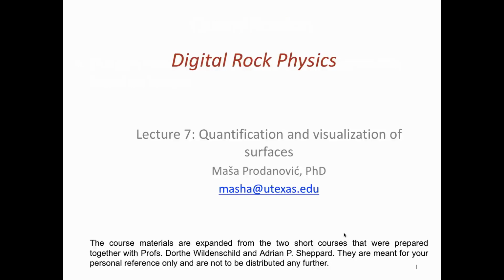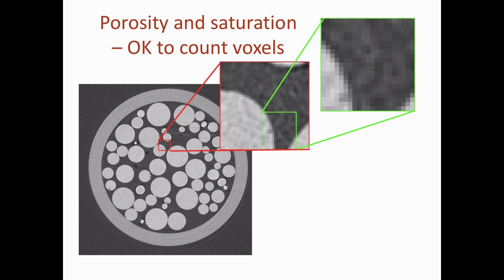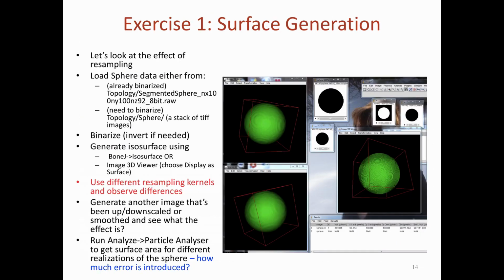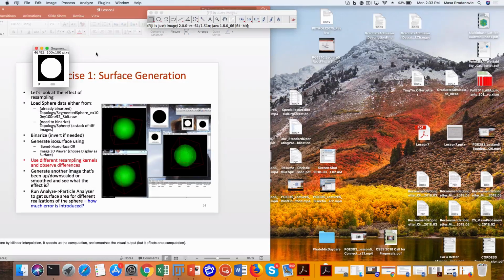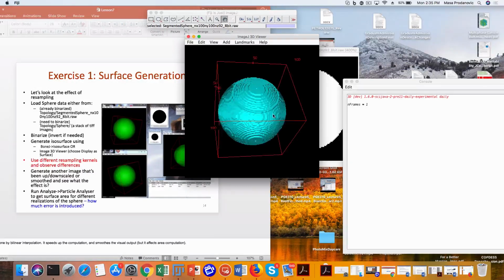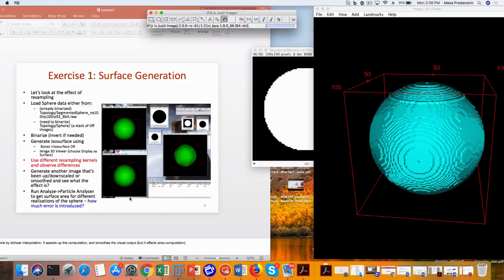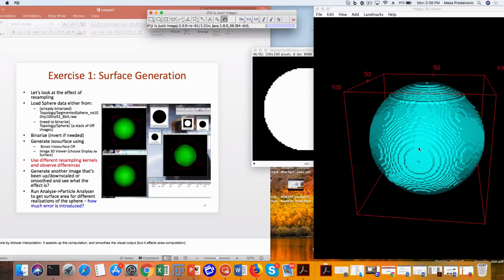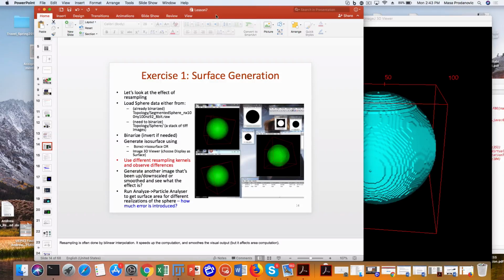PGE383 Lesson7 Surfaces Apr2